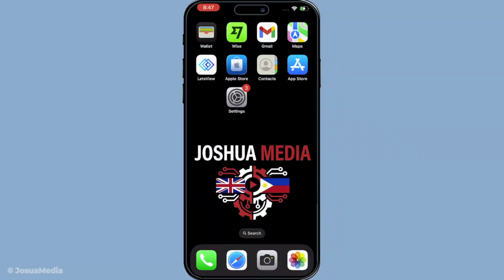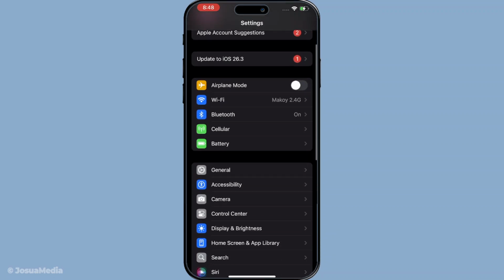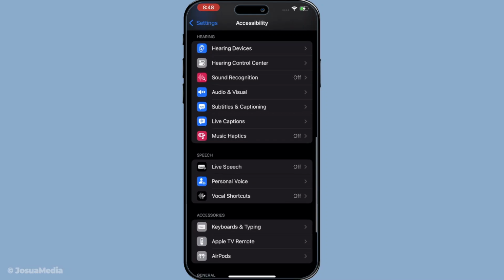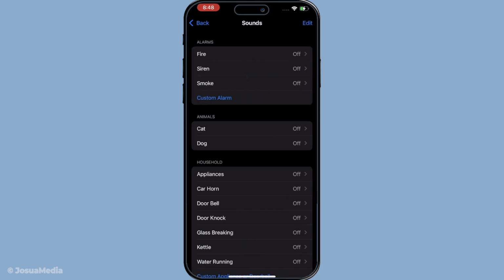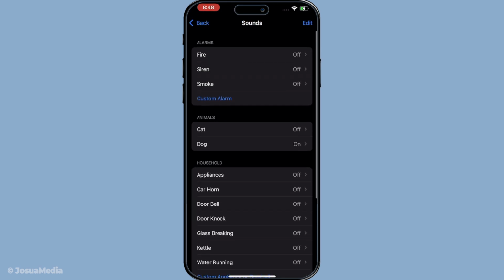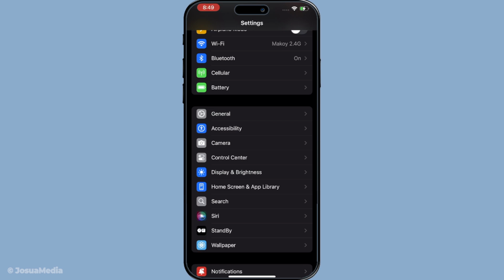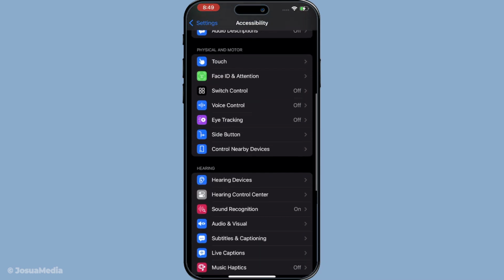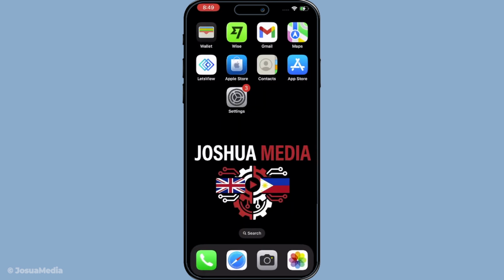How to Use Sound Recognition on Your iPhone (2026 Guide)